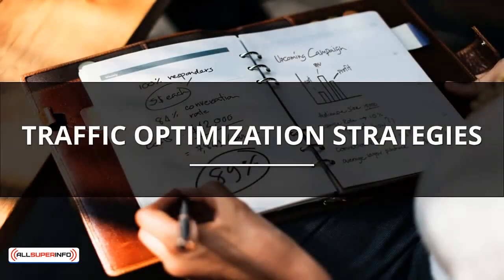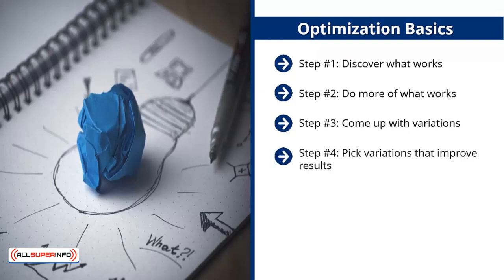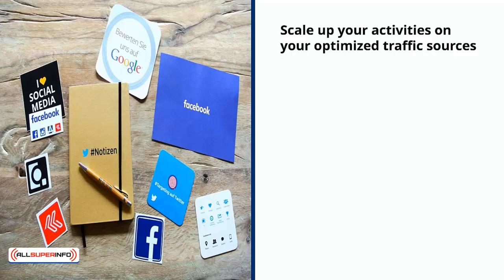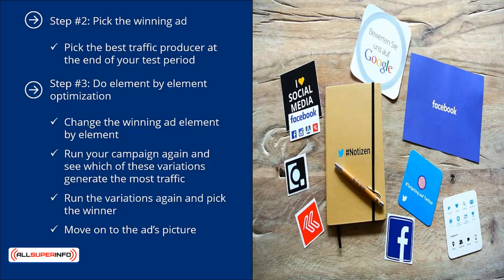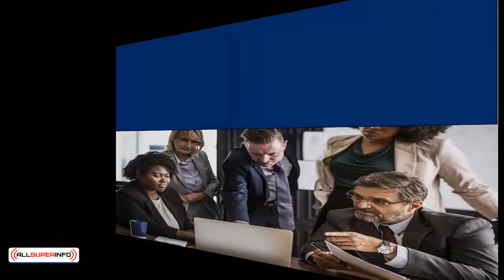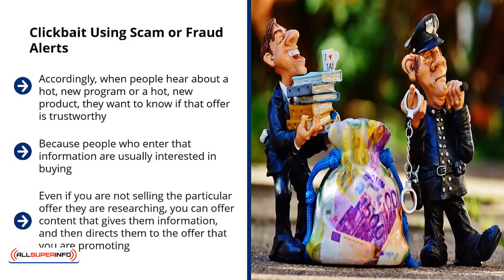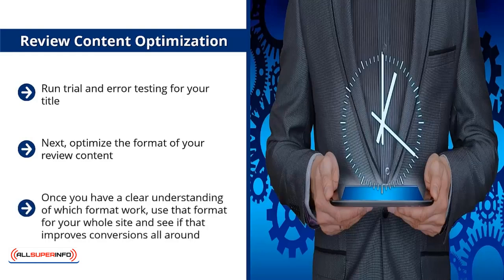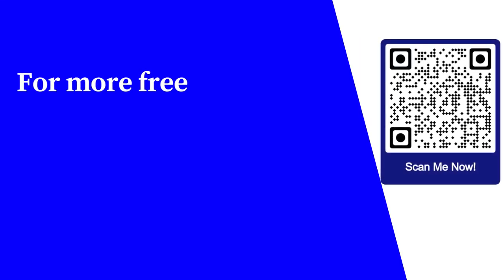10 Traffic Optimization Strategies